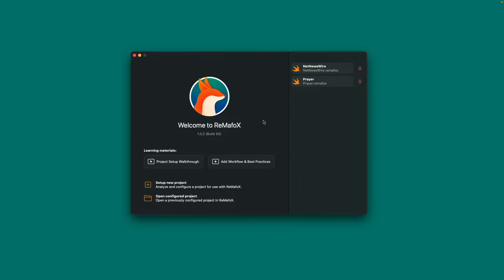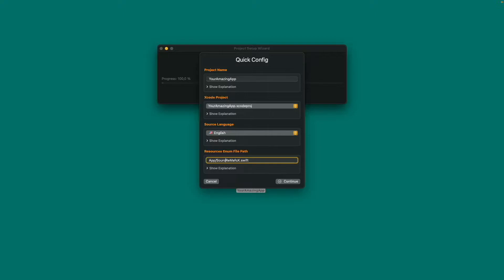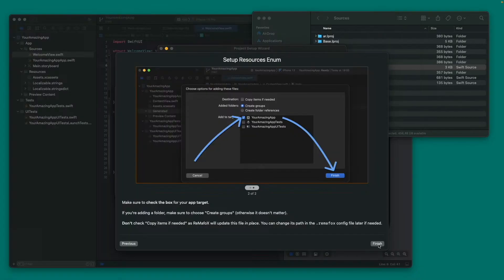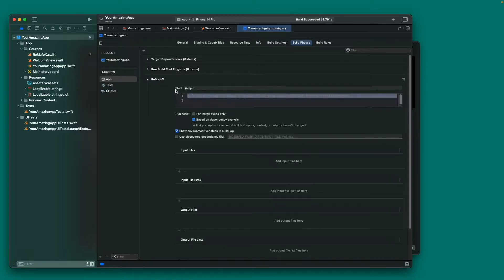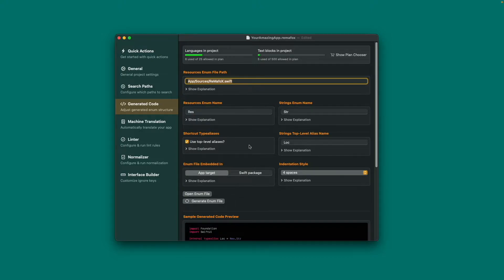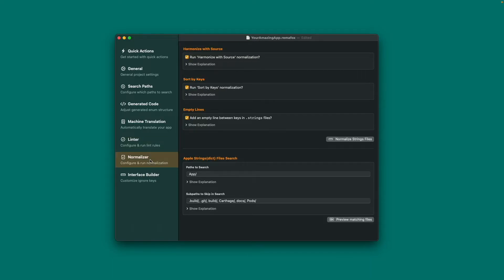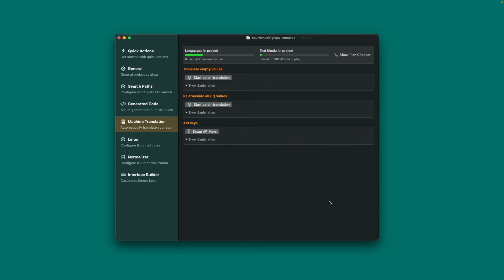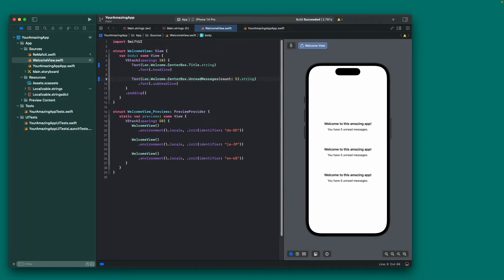Setting up and configuring a project in RemafoX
In this video, I show you how to set up a project in RemafoX.
And I walk you through the most important configuration options.